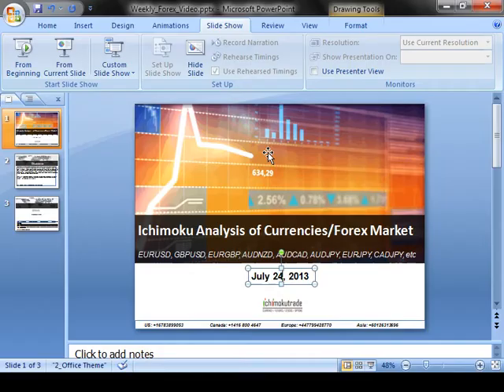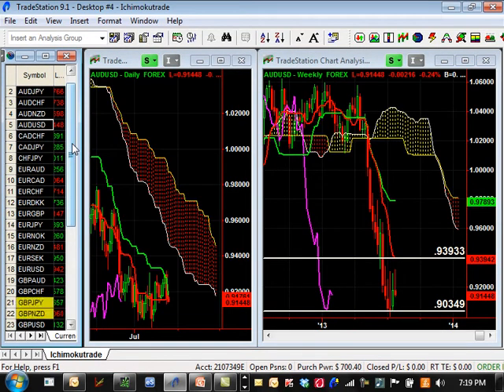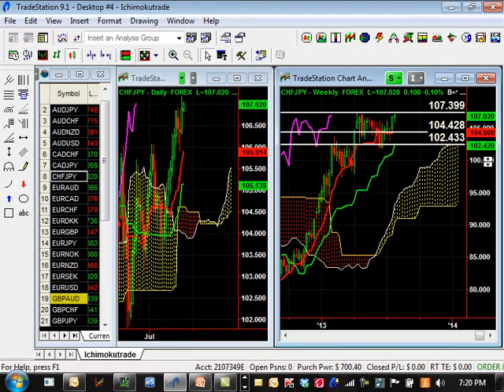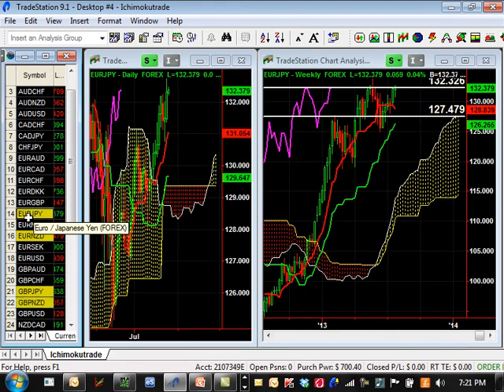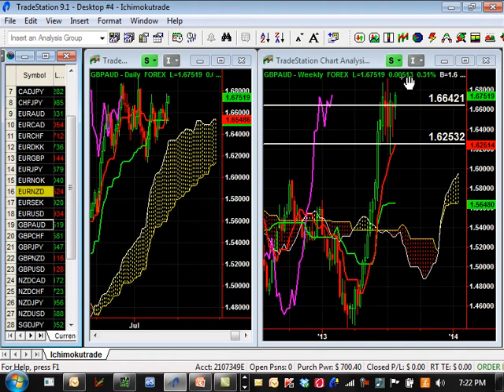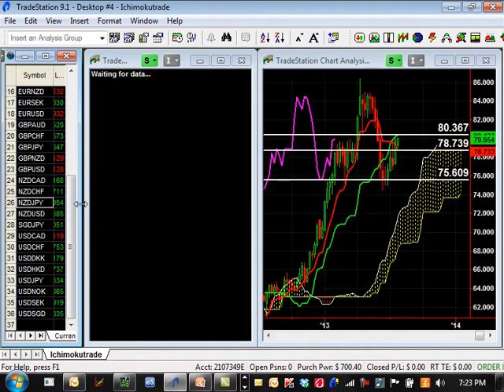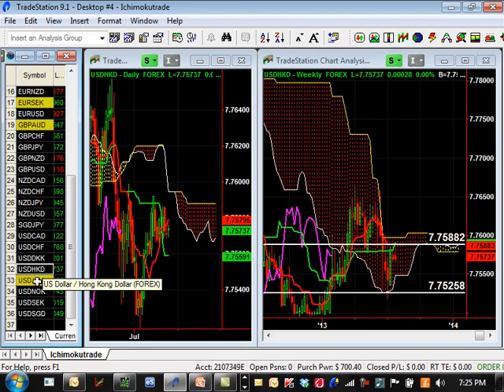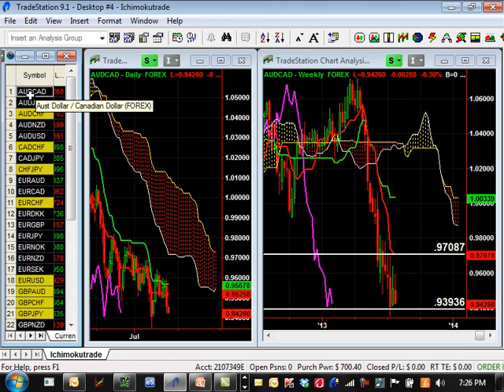Weekly Technical Ichimoku analysis Forex 7-23-13 Is the AUD currency going to be weak still?